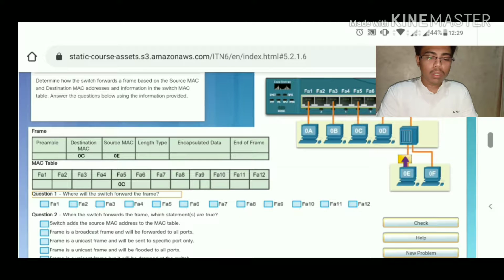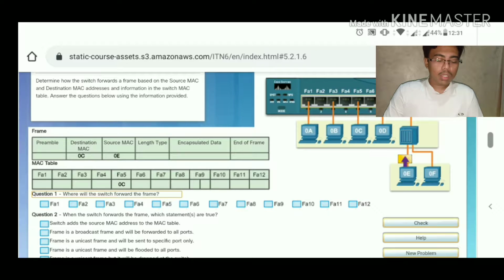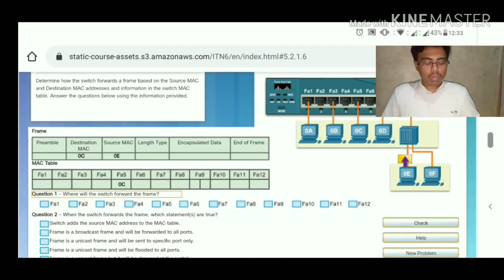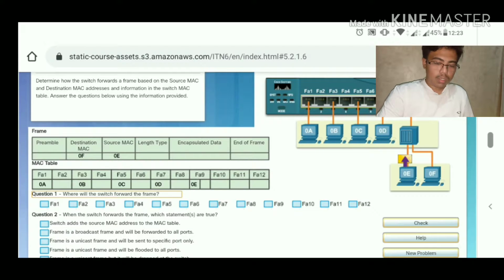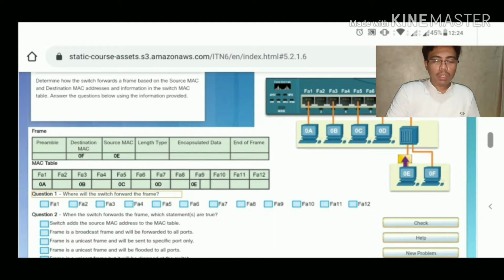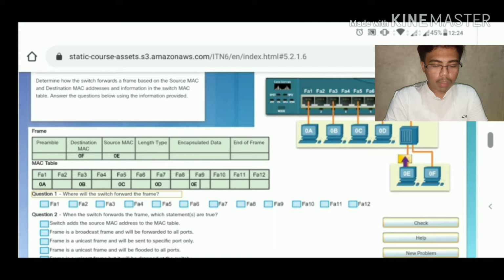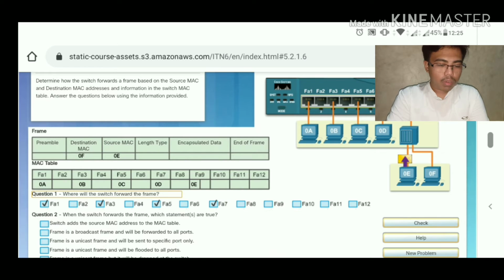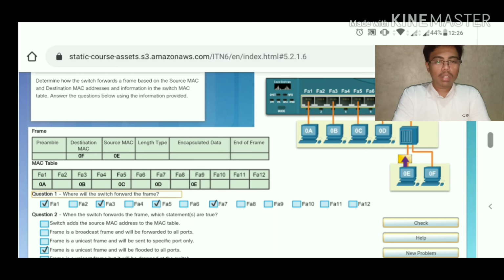Chapter 5, Mac Address